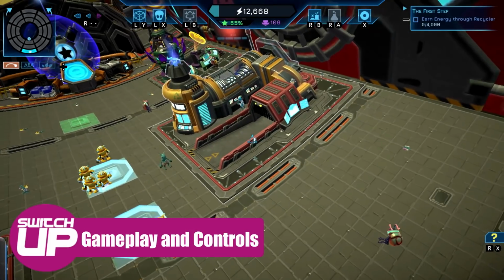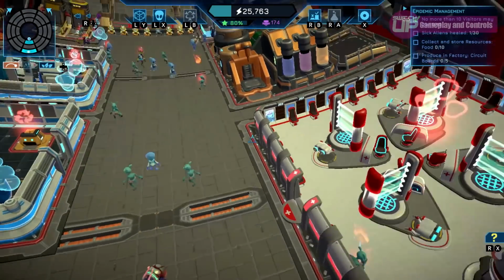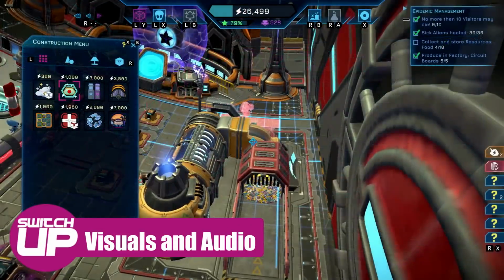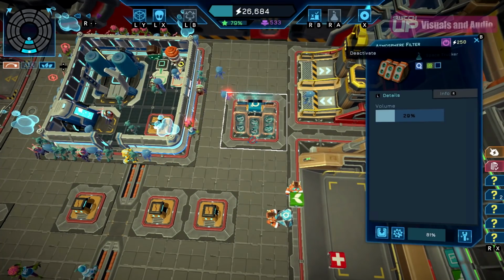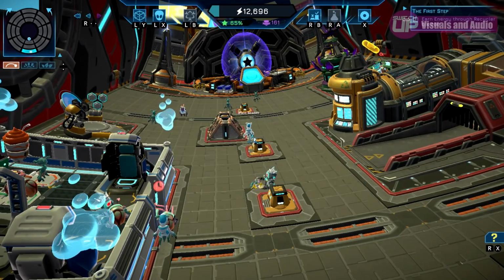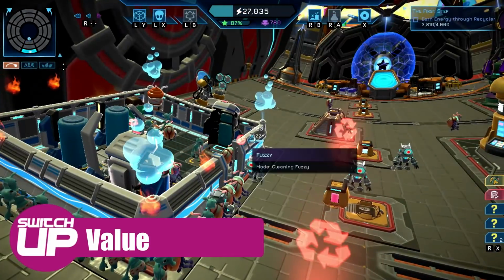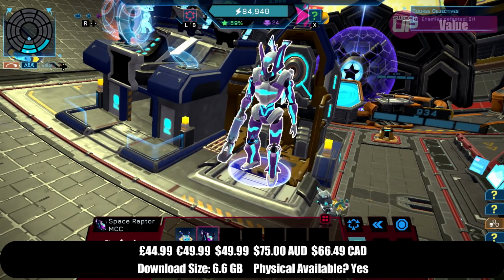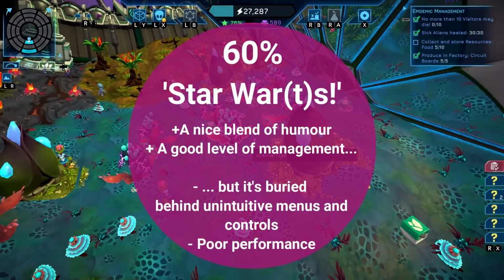Spacebase Startopia Nintendo Switch Review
Spacebase Startopia is a management simulation game with some RTS elements and is based on a well remembered game from the early 2000s, Startopia. It has just released on the Nintendo Switch but is it worth getting? Well, let's find out.

I just want to say that this review is based on around 6 hours of gameplay which is far less than I would usually put into such a game. However, as stated in the visuals section of the review, it gave me such bad motion sickness, I had to stop at this point. I hope you'll understand.

Happy Gaming
Mark & Glen
SwitchUp